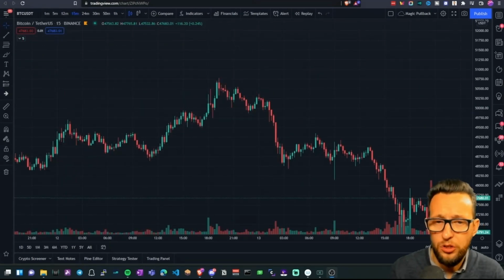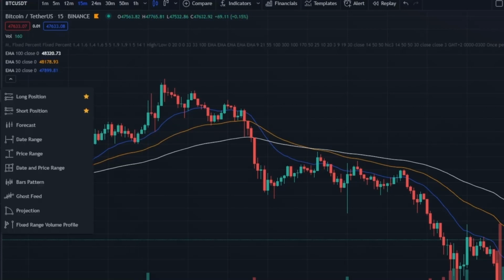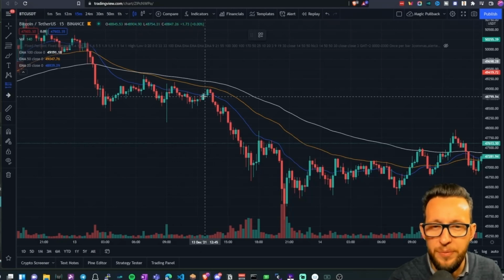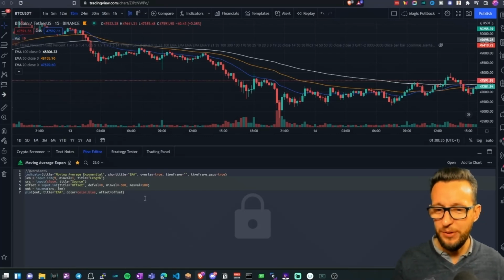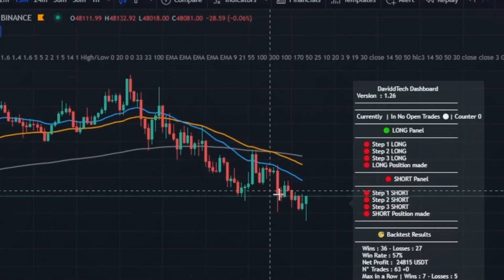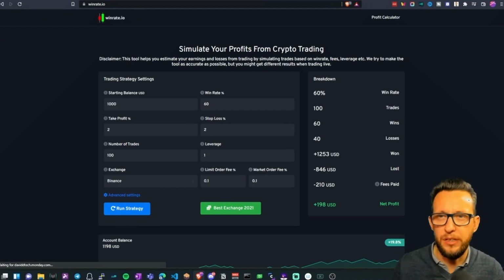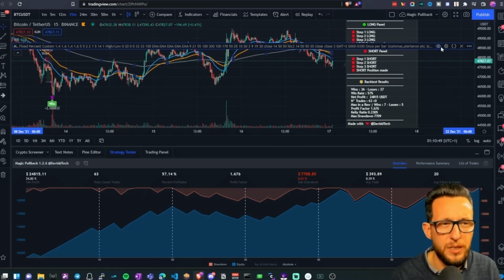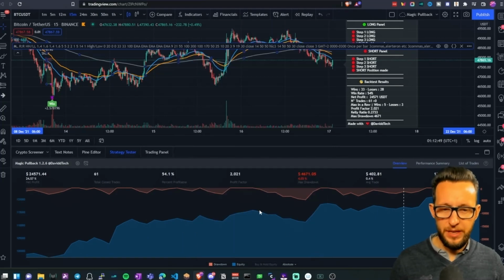Magic Pullback Trading Strategy Easy, Simple, Profitable - Complete Trading System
Today we are pullback strategy. Something I'm looking forward to as I have often traded manually this kind of trading strategy. We will be using 3 EMAs and simple cross over and under method to detect a pullback.

Strategy inspired by   @TradersLanding    and requested by a user in discord.

In this video we look at the best tradingview indicators out there and it uses the EMA Pullback indicator as well at the 50 ema indicator with the 100 ema indicator to provide accurate buy sell signals to create a very profitable trading strategy.  Do I really expect it to get 66% Win Rate! YES!

The EMA is used to spot trends and determine whether they are uptrending or downtrending. It is also known as a retracement. It's a popular strategy because markets don't always trend upward straight from the start, but rather, take rest periods before continuing their trend. An uptrend is defined as higher highs and lower lows than a downtrend. Therefore, a breakout is a good time to buy.

☝️ Long Entry
1. Price is trending above the 3 EMA’s.
2. Price pulls back into the 25 or 50 EMA.
3. Price does not close below the 100 EMA.
3. Price closes above the 25 EMA.

👇 Short Entry
1. Price is trending below the 3 EMA’s.
2. Price pulls back into the 25 or 50 EMA.
3. Price does not close above the 100 EMA.
3. Price closes below the 25 EMA.

Timestamps:
00:00 Intro (very important)
02:05 The 66% Winning Trading Strategy
07:00 The Coded Trading Strategy
08:00 Let's Test 100 times
12:30 Conclusion

Tradepro
Trading Strategies
Trader's Landing Trading Strategies
66% Accuracy
live trading
online trading
Crypto Signals
The Moving Averages⚡ Get access to all my Trading Strategies & Perks : ⚡

Tradepro
Trading Strategies
75% Accuracy
live trading
online trading
Crypto Signals
The Moving Averages
trader's landing